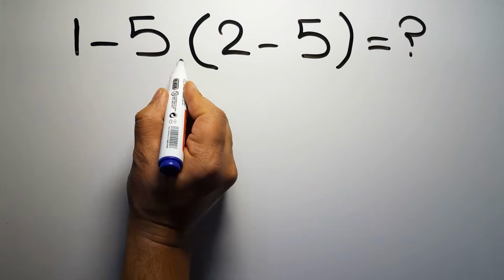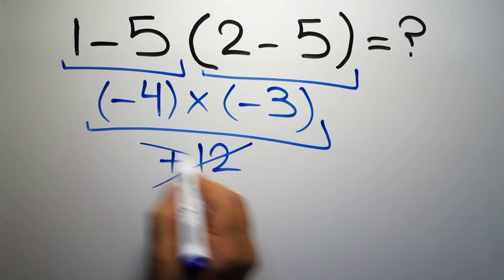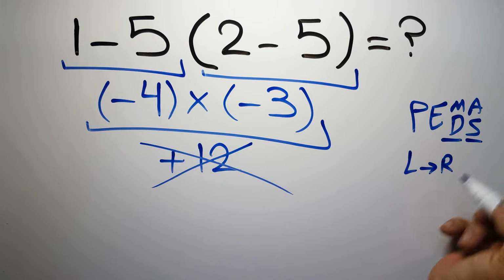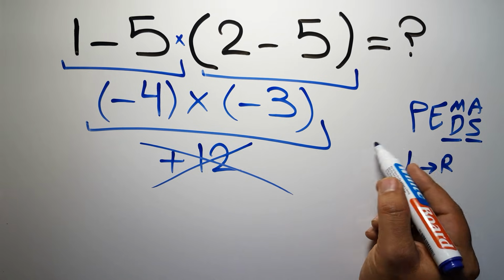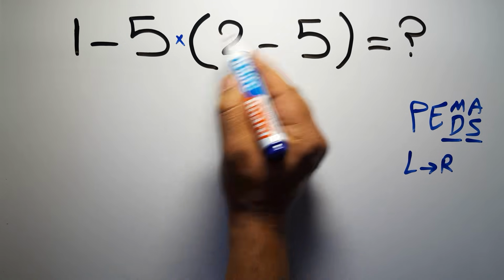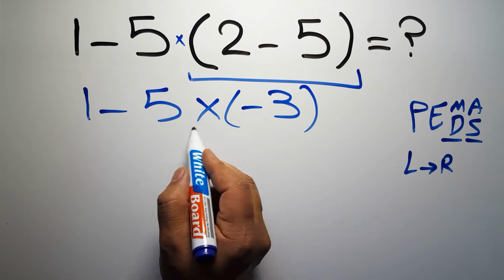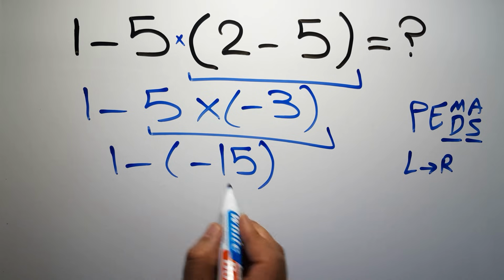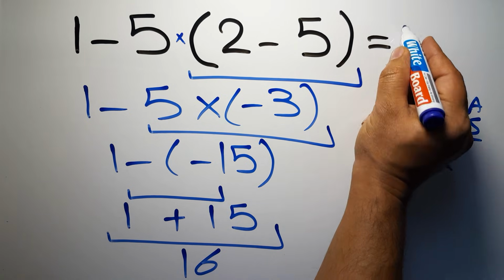Only Geniuses Solve This Fast!